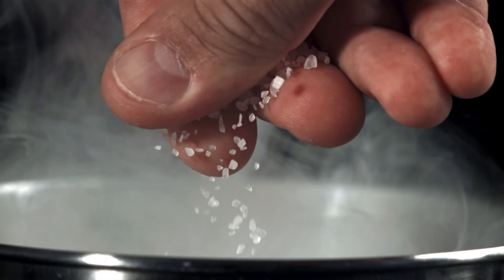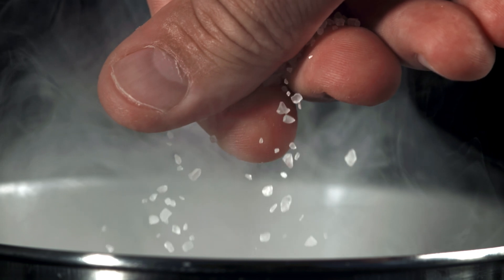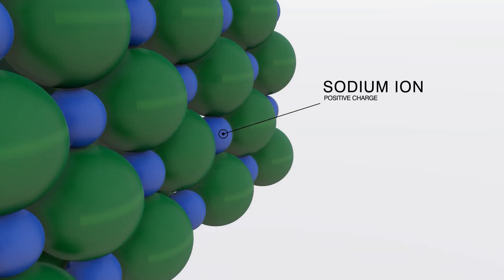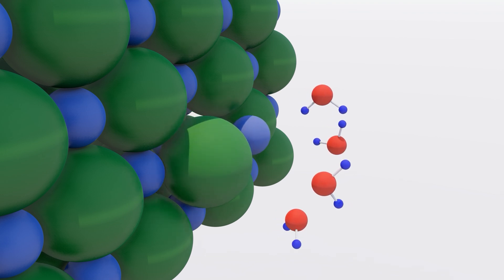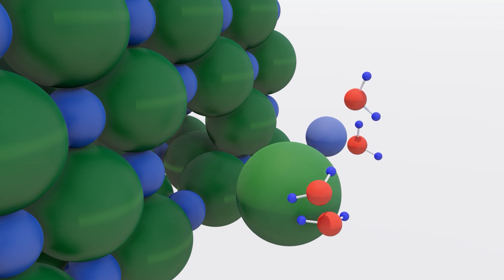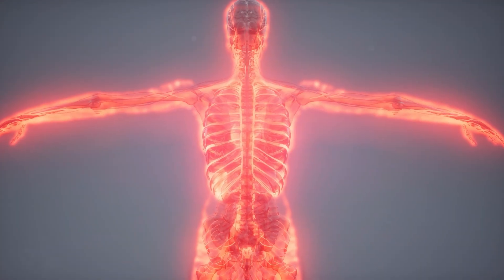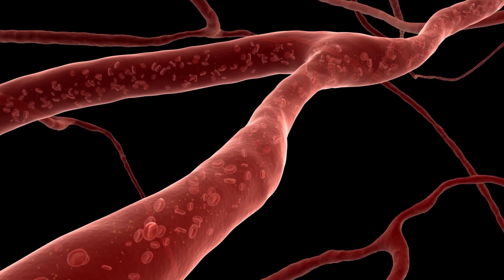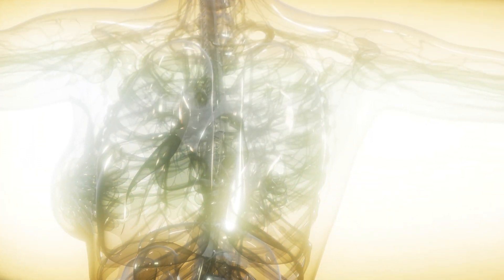The Universal Solvent [Dissociation, Saturation & Thermoregulation]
Understanding Water - Chapter 4: The Universal Solvent

Why is water known as the universal solvent?

And how does this quality make water so vital for human existence?

In this chapter, we'll discover the fascinating science behind water’s ability to dissolve polar molecules and ionic compounds, and its vital role in nature and human life.

💡 In this video, you’ll learn:

- How water’s polar nature enables it to dissolve substances like table salt.

- The science behind the Dead Sea’s extreme salinity and why floating there feels effortless.

- Why oil and water don’t mix and the devastating effects of oil spills on marine life.

- The essential role water plays in our bodies, from nutrient transport to temperature regulation.

- From the microscopic interactions of molecules to the breathtaking natural wonders of the Dead Sea, we uncover the science that makes water essential for life on Earth.

🔔 Be sure to like, subscribe, and hit the notification bell to join us in our next videos, where we’ll explore the three different phases of water and their impact on our world.

📢 Share your thoughts: What do you find most fascinating about water?

VIDEO CHAPTERS:

0:00 - The Universal Solvent
0:11 - Key to water's solvent capability
0:21 - Dissociation of salt in water
0:31 - Chemical elements in table salt
0:51 - How does water molecules react with salt?
1:15 - Separation of salt ions in water
1:23 - Saturation point explained
1:33 - Saturation in the Dead Sea
1:39 - Sources of salt in the Dead Sea
1:55 - Effects of level of the Dead Sea
2:25 - How salty is the Dead Sea?
2:34 - Side effects of high salt content in the Dead Sea
2:42 - Why can you float in the Dead Sea?
2:54 - Substances water cannot dissolve
2:59 - Why can't water dissolve oil?
3:11 - What happens when you mix water and oil?
3:19 - Why are oil spills so catastrophic?
3:56 - What percentage of our bodies is made up of water?
4:00 - Why is water important in our bodies?
4:39 - Thermoregulation
5:02 - What happens when the temperature in our body rises?
5:08 - Osmotic gradient of sweat
5:28 - How does water cool us down?
5:47 - Coming up in the next chapter